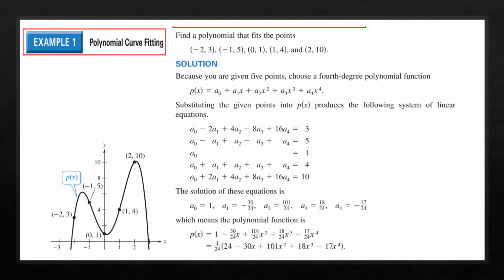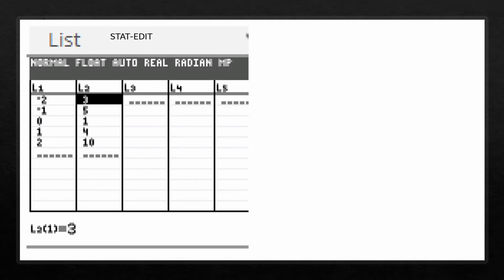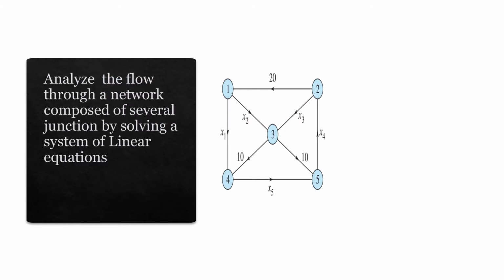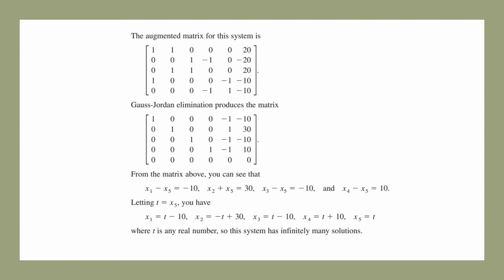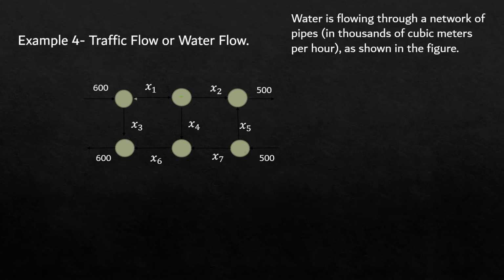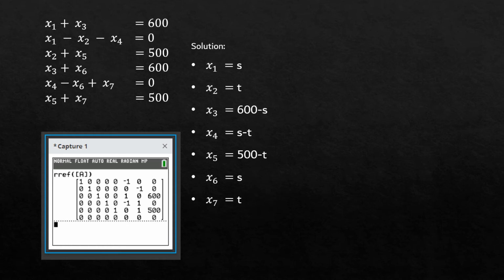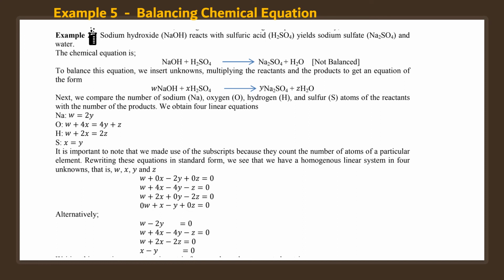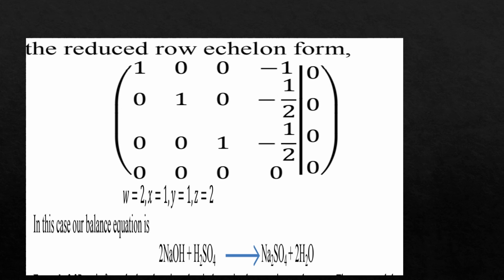Applications of Systems of Linear Equations Pre Calculus 4 .4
Systems of Linear equations arise in a wide variety of applications and are one of the central themes in linear algebra.  In this video you will enjoy understanding the various application of systems of linear equations like Polynomial curve fitting, Network Analysis, Electrical Networking, Water Flow and Traffic flow and Balancing Chemical Equations.